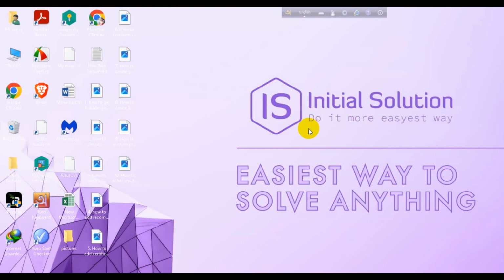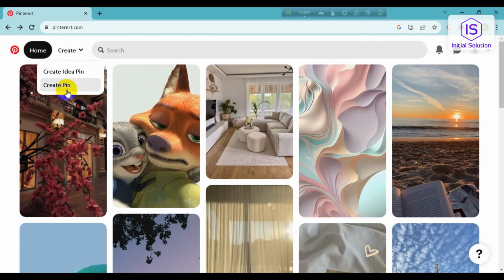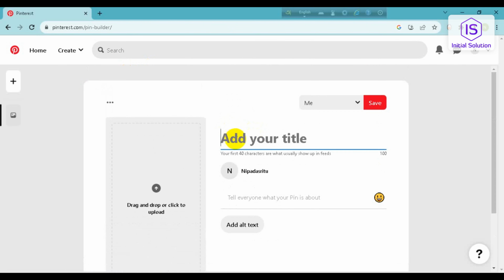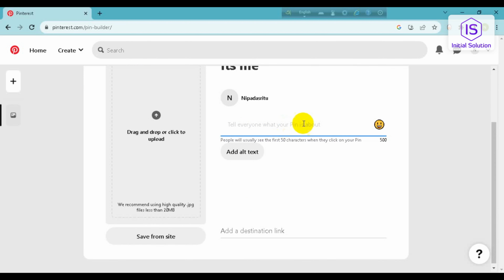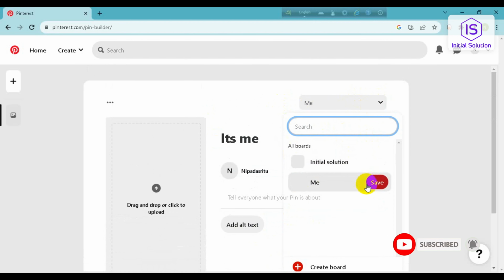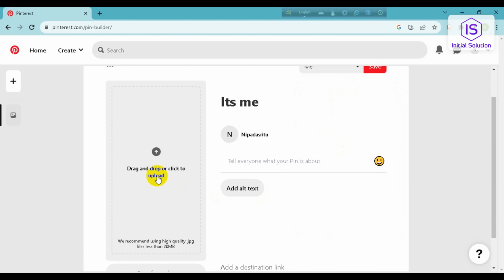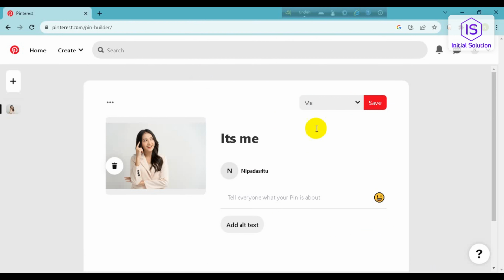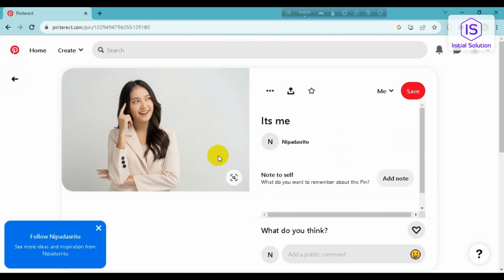Pinterest Picture Perfect: How to Upload Pictures on Pinterest (Step-by-Step Guide 2024)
Ready to bring your creativity to life on Pinterest? Join us as we guide you through the process of uploading pictures on Pinterest, step by step. Don't miss out on this opportunity to showcase your vision. 📌🚀

📌 In this video, we provide a simplified, step-by-step tutorial for your convenience. Let's start pinning your ideas!
Step 1: Log in to Your Pinterest Account.
Step 2: Click on the "+" Button, Select "Create Pin," Upload Your Picture, Fill in Pin Details, and Save Your Pin.

📖Chapters of How to Upload Pictures on Pinterest
0:03 Introduction
0:13 Logging into Pinterest
0:18 Creating a Pin
0:30 Filling in Pin Details
1:09 Uploading Your Picture
1:26 Saving Your Pin
1:46 Conclusion & Call to Action
2:01 Sponsorship Message